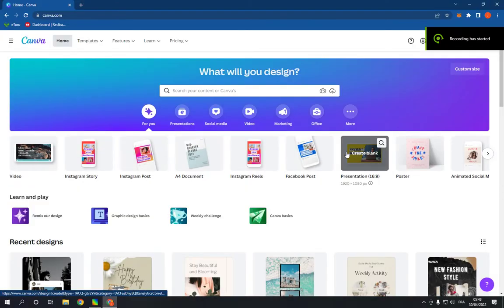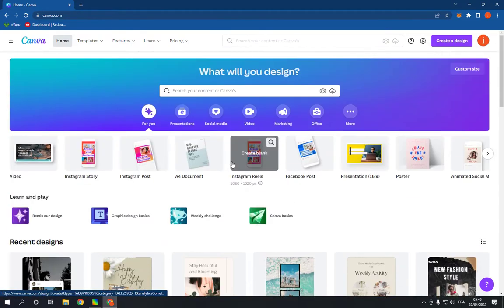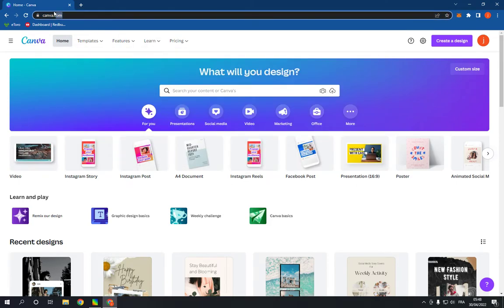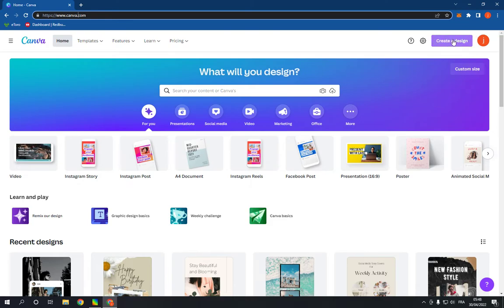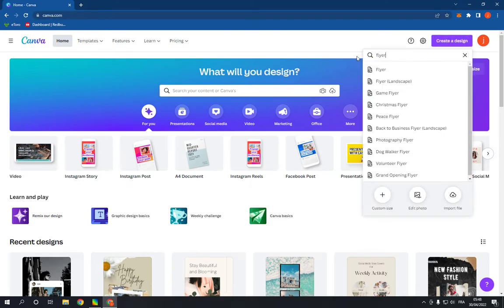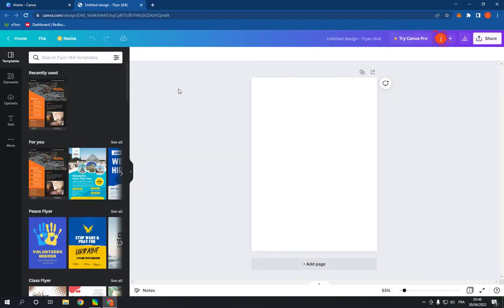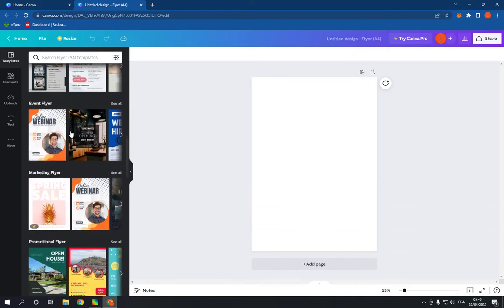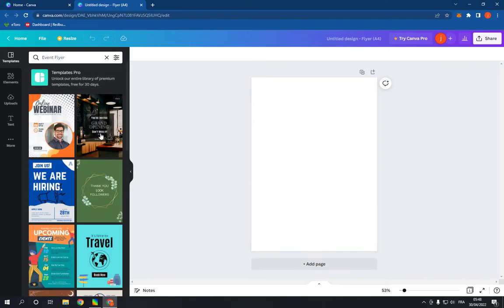How To Make And Create Event Flyer on Canva PC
in this video we discuss :